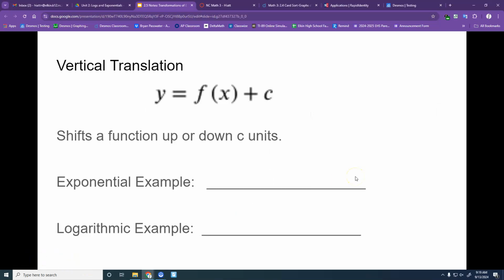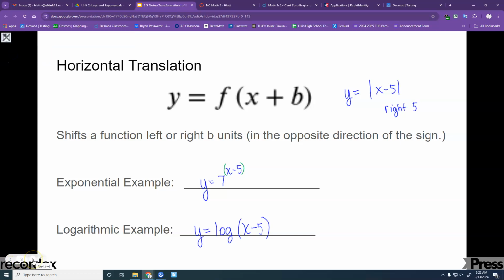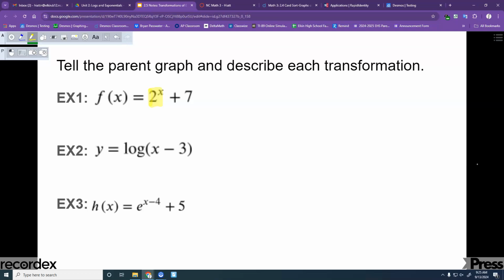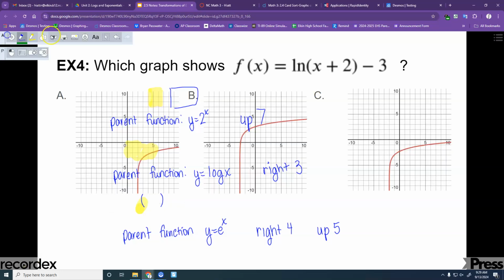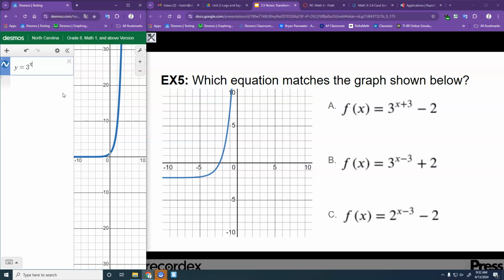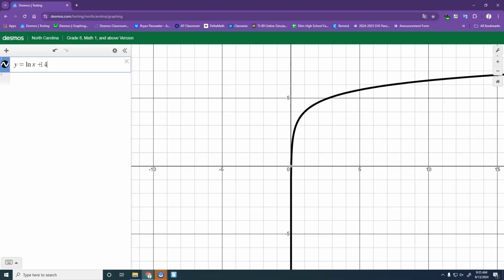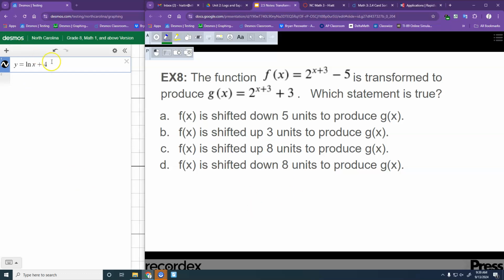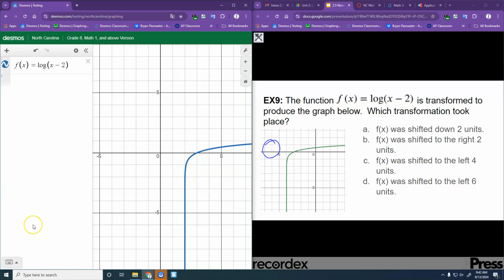Math 3: Notes 9/13